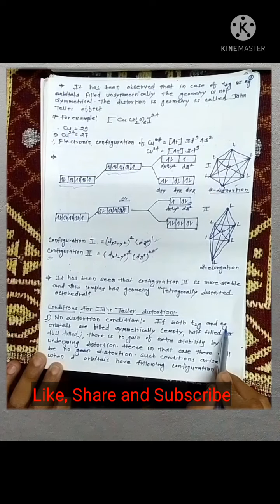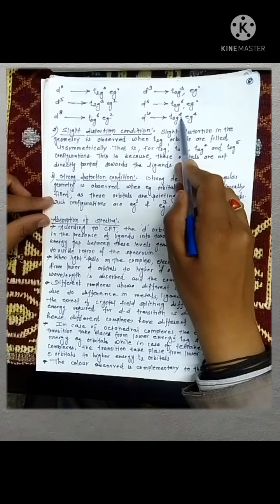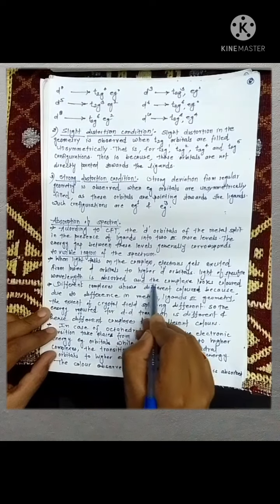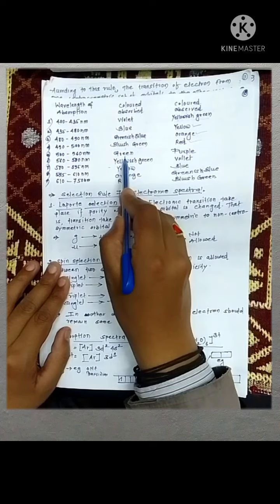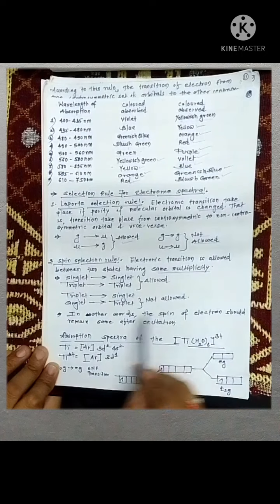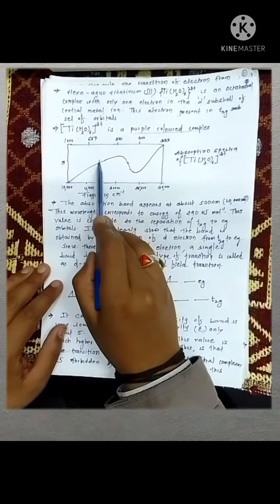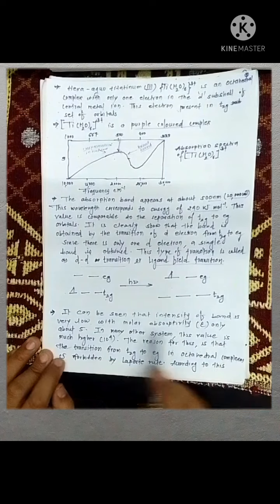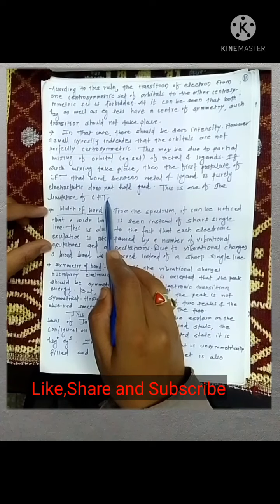CFT PART 3